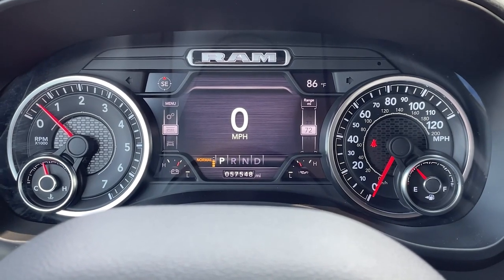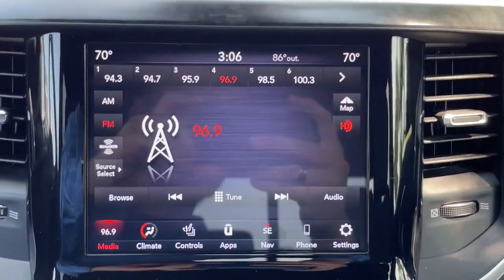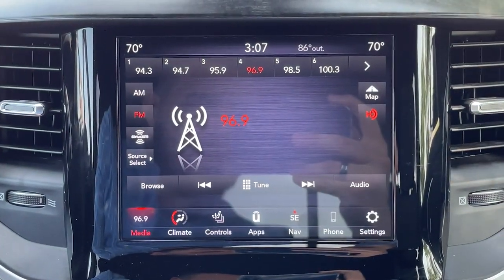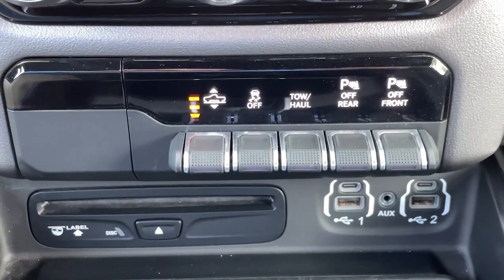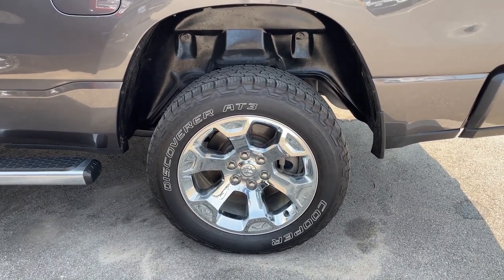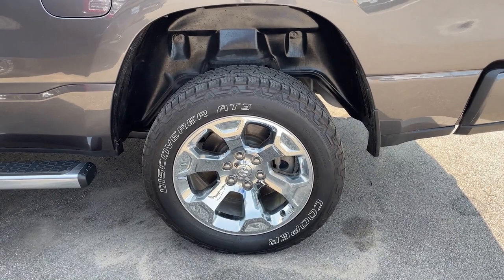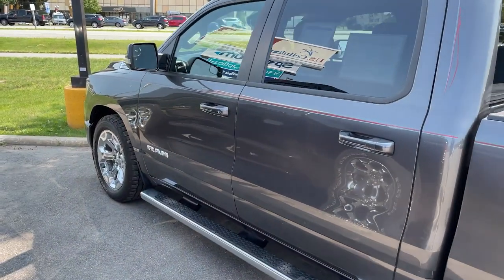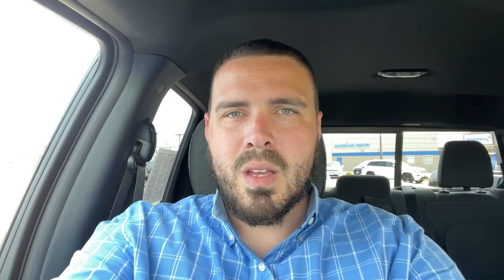2019 Ram 1500 Bighorn Features - Russ Darrow Direct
Join Brennan as he walks you through the 2019 Ram 1500 Bighorn Crew Cab that has all the bells and whistles!